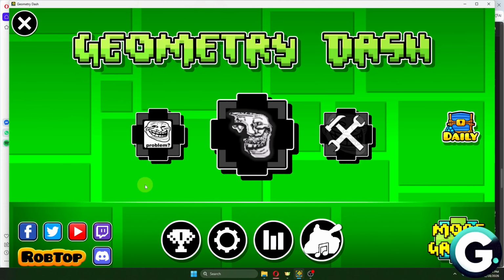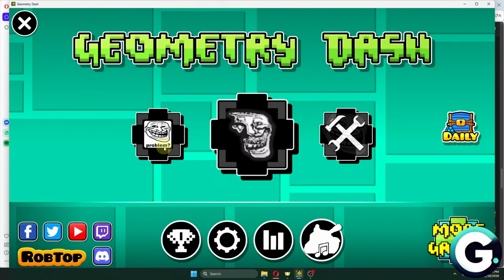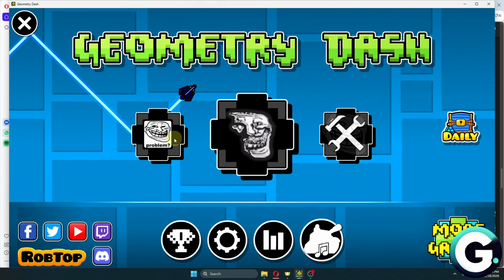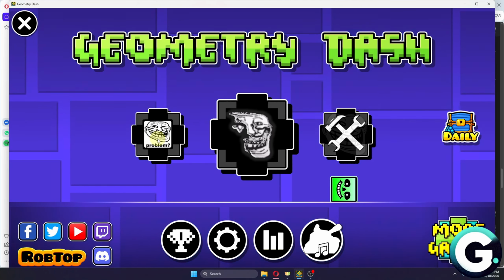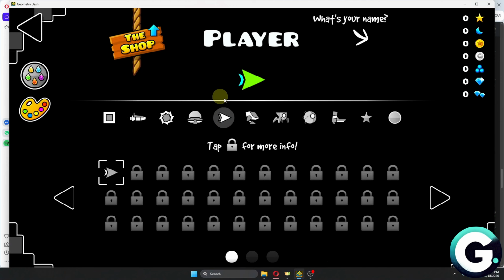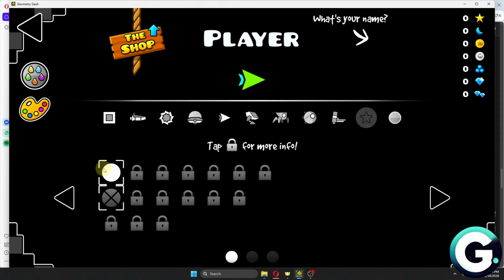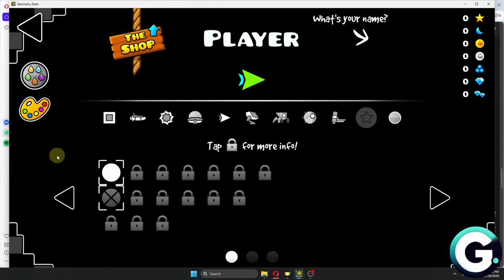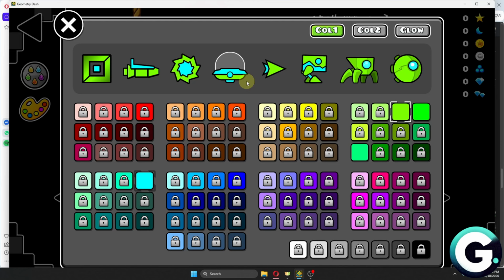How To GET A Solid Wave Trail In Geometry Dash (EASY) 2026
Learn How To GET A Solid Wave Trail In Geometry Dash (EASY) 2026 step by step. This video shows you how to unlock and customize the wave trail for your character. Follow these tips to improve your gameplay and make your levels look smoother.